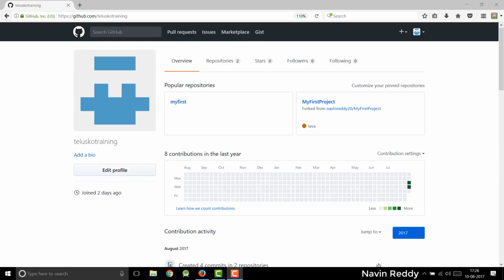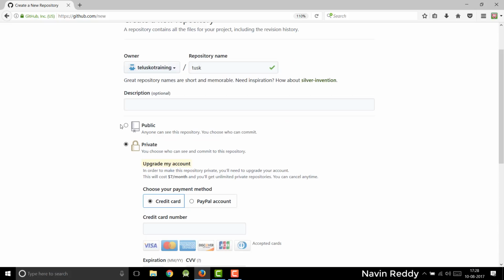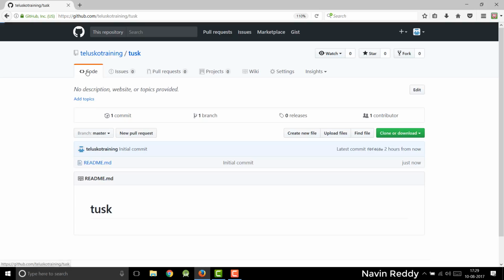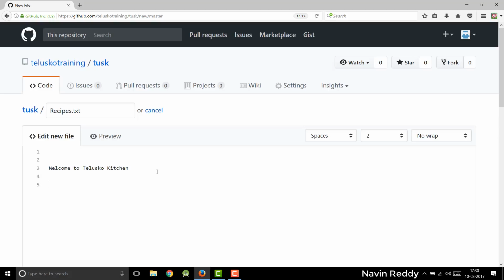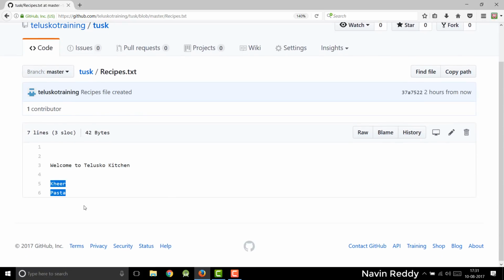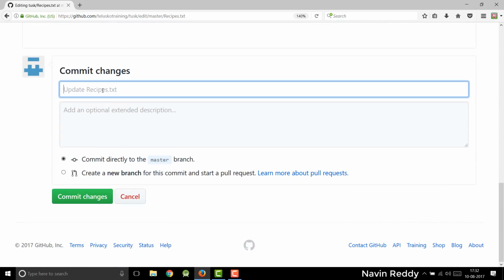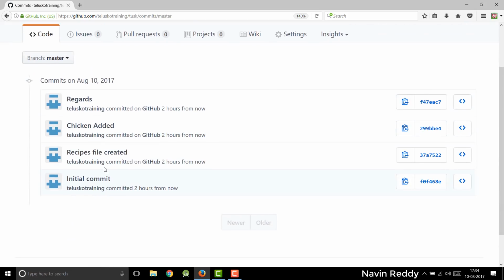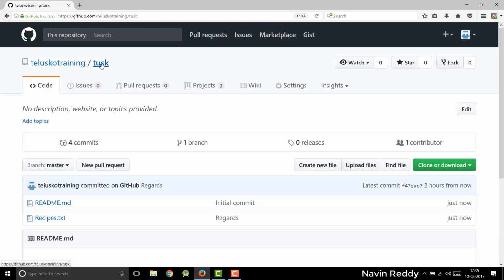#2 Git Tutorial | GitHub Creating Repository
Git is created by Linus Torvald
Git is a Distributed Version Control System.
Git is famous for project collaboration
More than 1 person can work on project at the same time

In this video we will see how to :
Create public repository on GitHub
Create files in repository
Commit changes to file